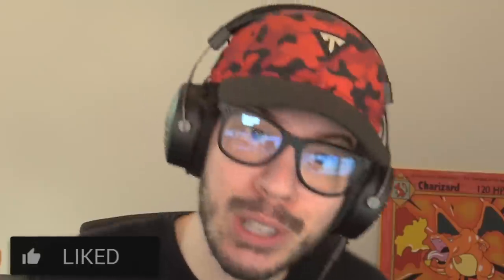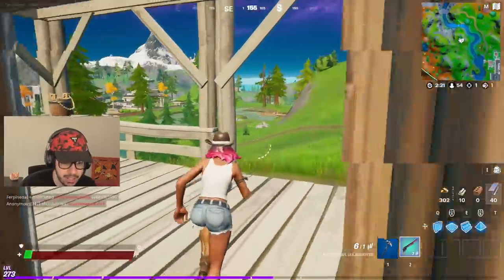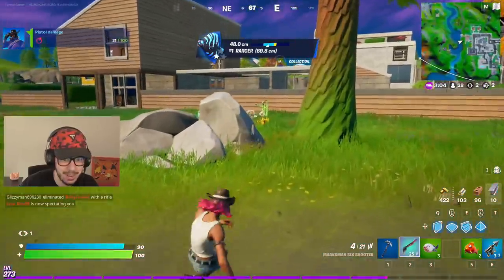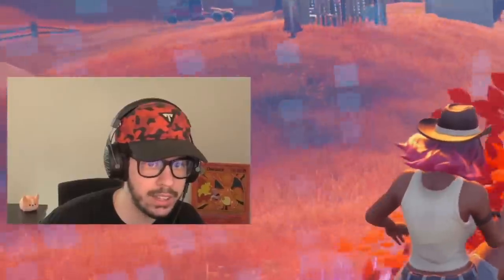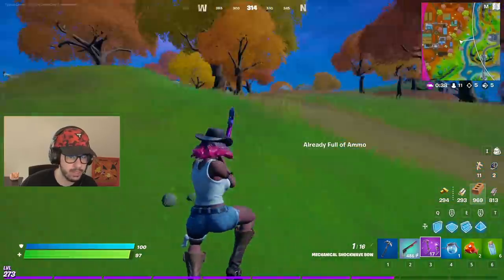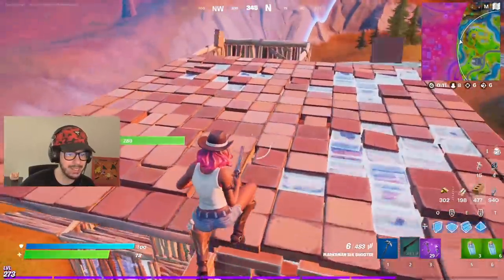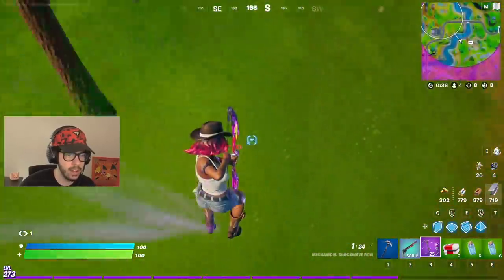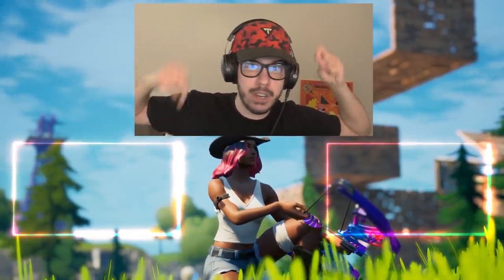The *EXOTIC* SIX SHOOTER Challenge in Fortnite!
The Exotic revolver "Six Shooter" location challenge in Fortnite Chapter 2, Season 6 gameplay with Typical Gamer!